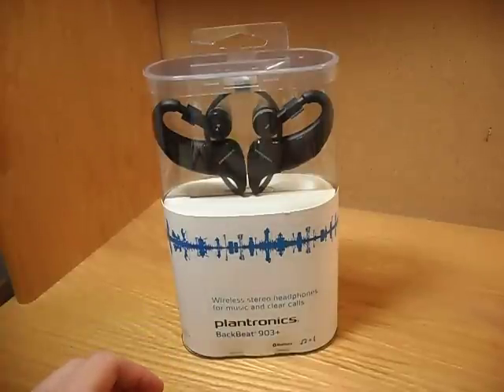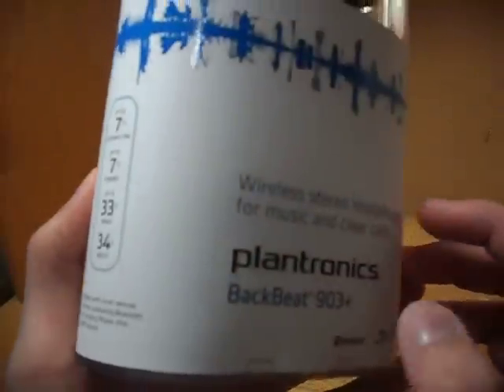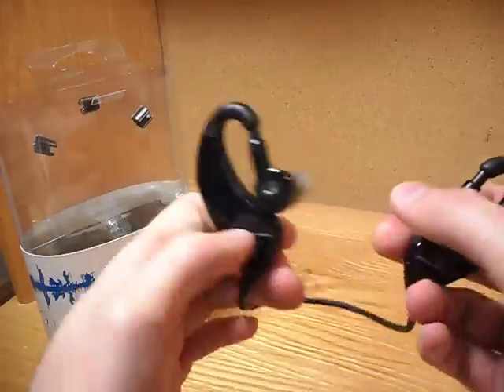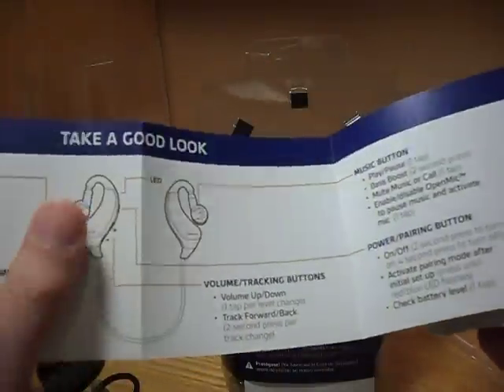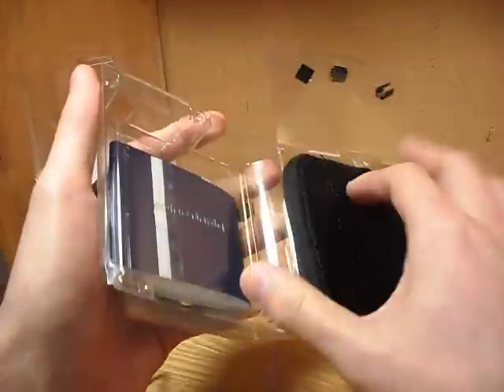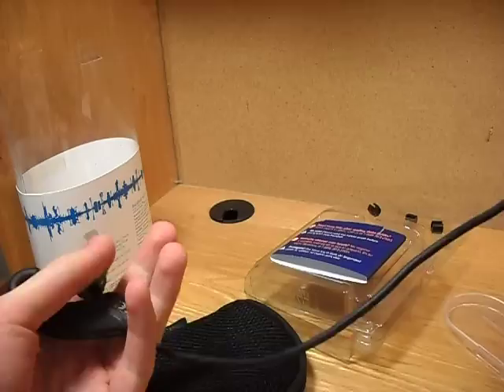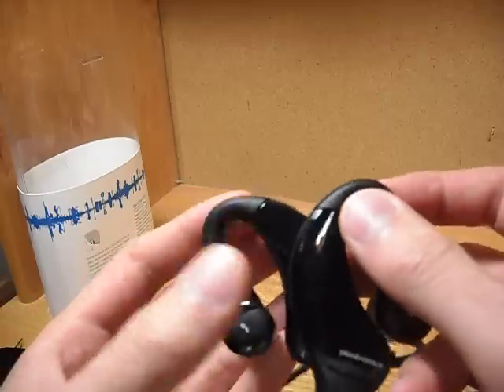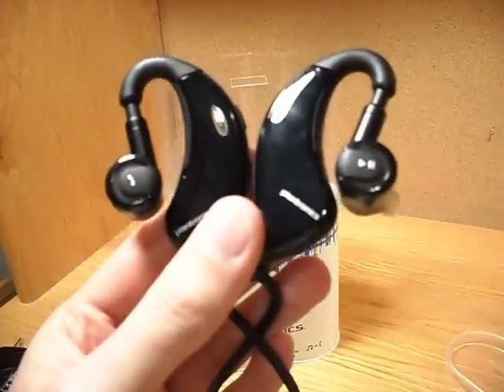Plantronics Backbeat 903+ Headset Review (Bluetooth)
Your feedback will help improve my reviews so much!

My review of the Plantronics BackBeat 903+.  I've been using these for about a week before the review and found this headset to be phenomenal.

Cost: $90
Bluetooth Headphones
Audio Quality: 8.5/10
Call Quality: 9.5/10

Song played on iPod:
Banner by LIGHTS
Album: Siberia